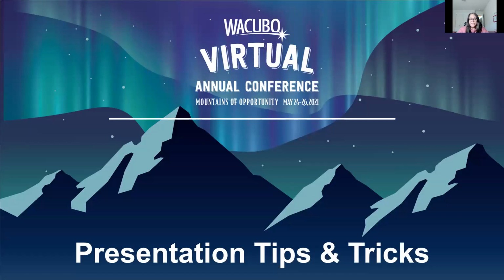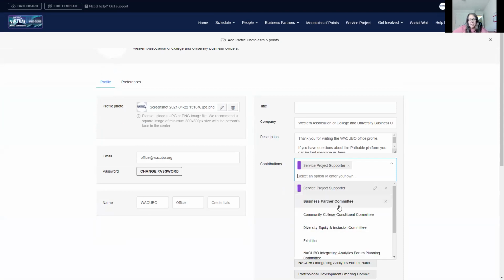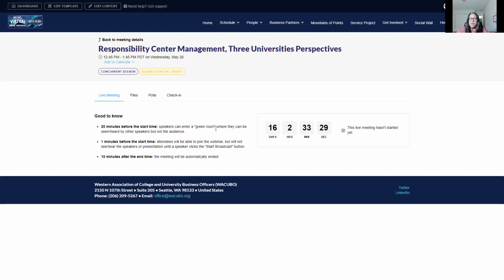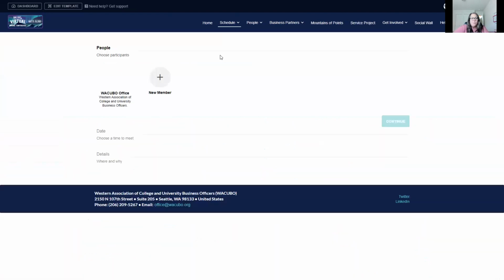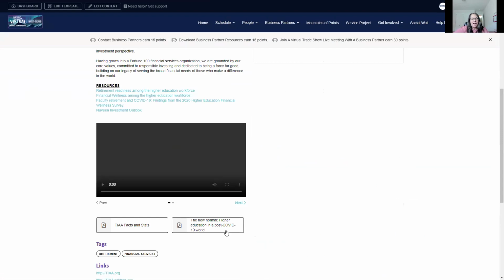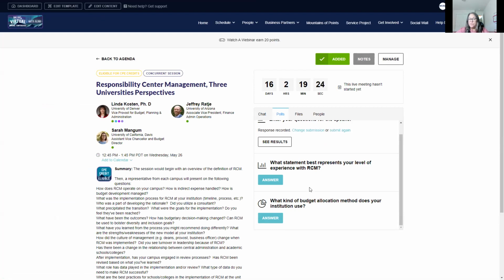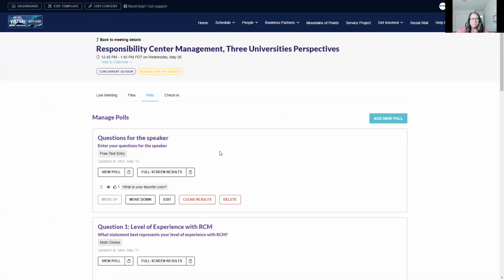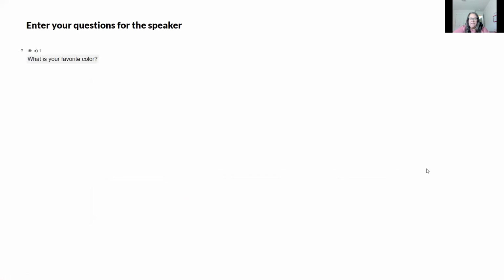Session and Roundtable Host Training